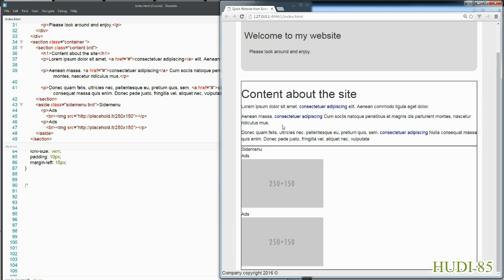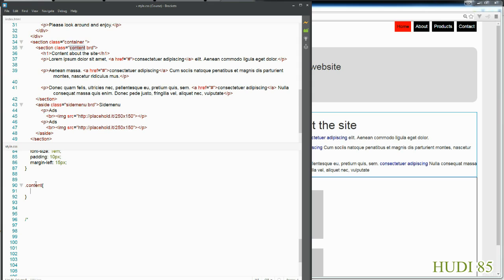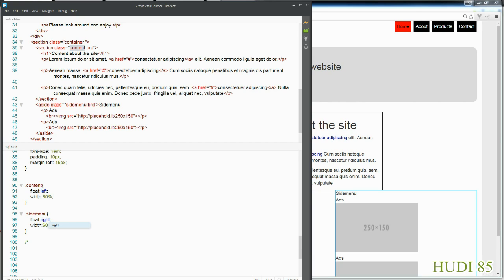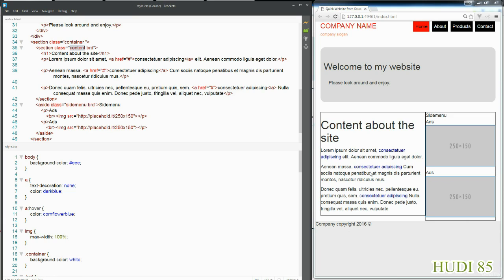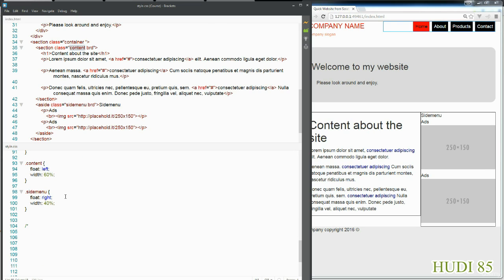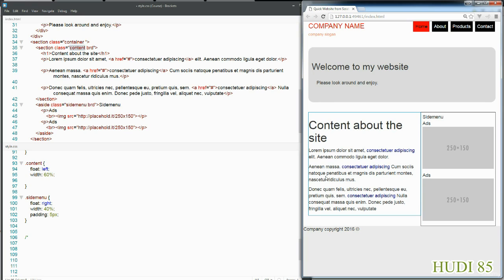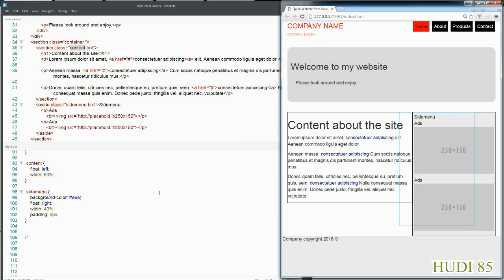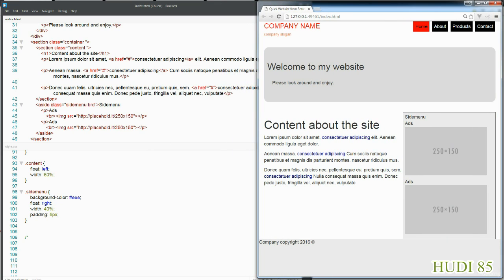How To Learn Web Development Free, HTML CSS course, Create a two column content area